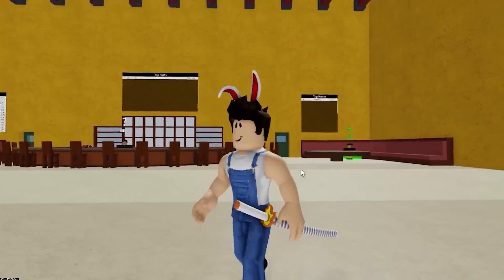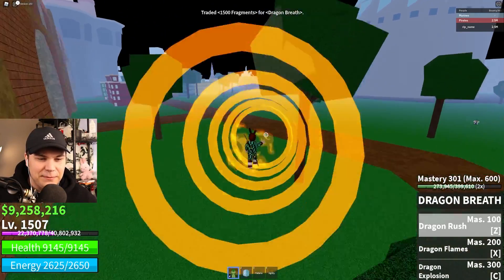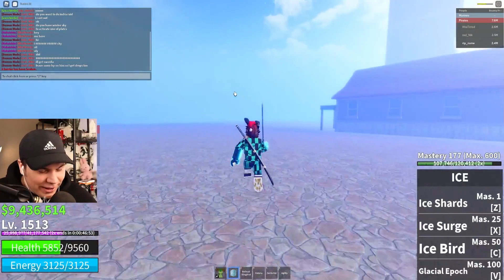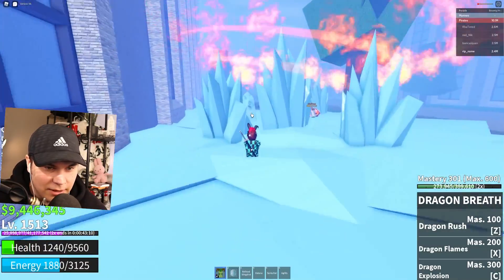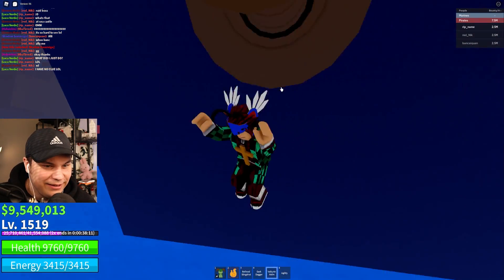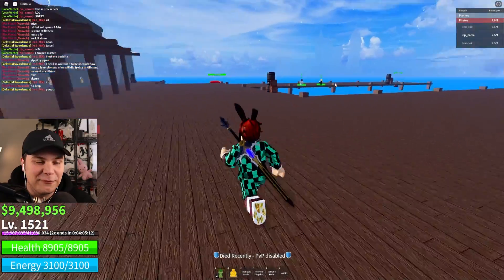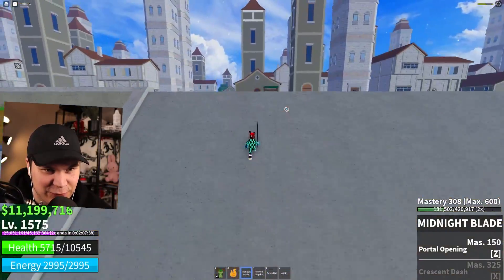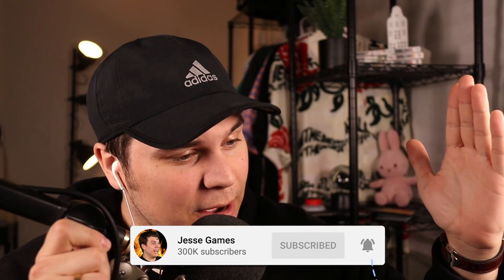I Spent A Day As TANJIRO! 🌊 Roblox Blox Fruits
TODAY WE SPEND A DAY AS TANJIRO IN ROBLOX BLOX FRUITS!